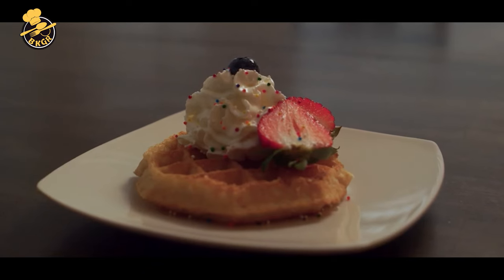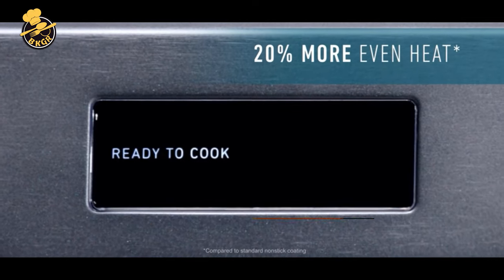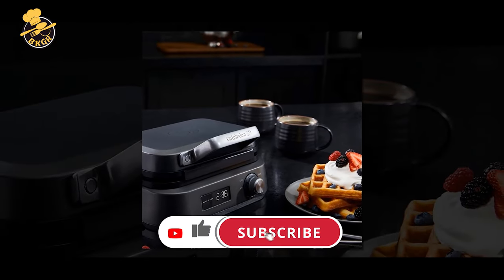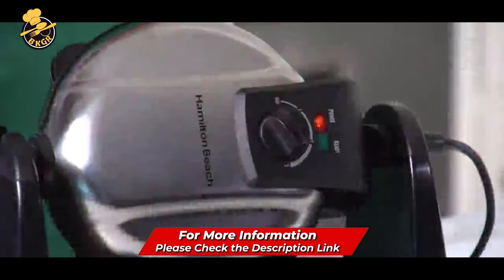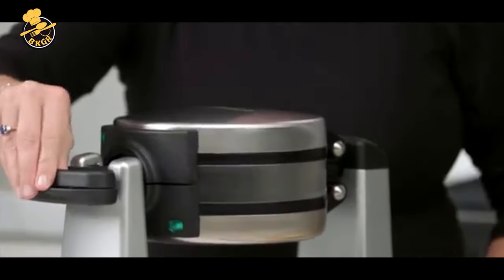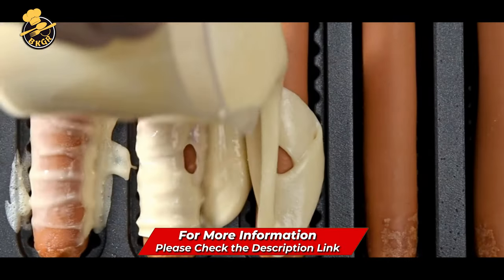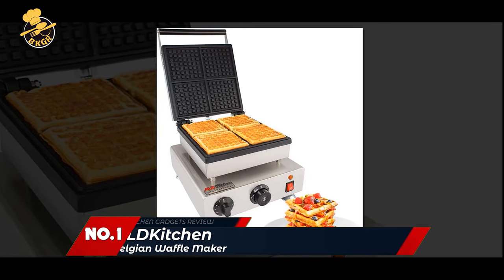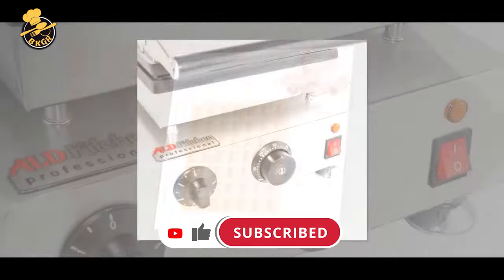Top 5 Best Waffle Maker In the USA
Top 5 Best Waffle Makers in the USA

Are You Looking for the Top 5 Best Waffle Makers in the USA?  I'll show you here
some of the best waffle makers.

Product Link:
5)  Calphalon Intellicrisp Belgian Waffle Maker:
Similer Buy On Aliexpress

Hello there. After reviewing hundreds of the Top 5 Best Waffle Makers For Home In 2023, this video was made. I'll show you my favorite Professional and Best Waffle Makers. Selected Waffle Makers are determined by user reviews and votes. We make comparisons for you on many different reviews and test sites. As a result, we choose the Top 5 Best Waffle Makers For Home In 2024  INVENTION you want to buy, to help you further and give you the Professional and Best Waffle Makers For Home In 2024 recommendations.

Chapters:
00:00 Intro
00:35 Number 5 -   Calphalon Intellicrisp Belgian Waffle Maker.
01:40 Number 4 -   Waring Pro  Belgian Waffle Maker.
02:34 Number 3 -   Cuisinart Express Waffle/Omelet Maker.
03:35 Number 2 -   VBENLEM Commercial Round Waffle Maker.
04:39 Number 1 -   ALDKitchen Waffle Iron.